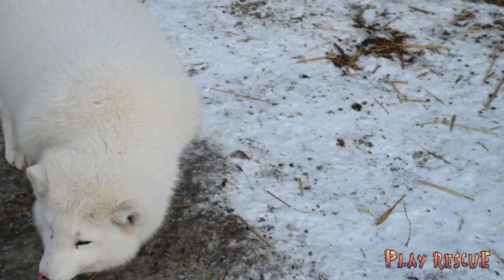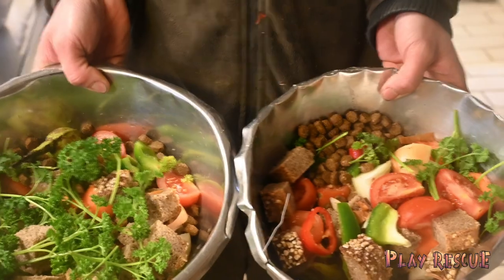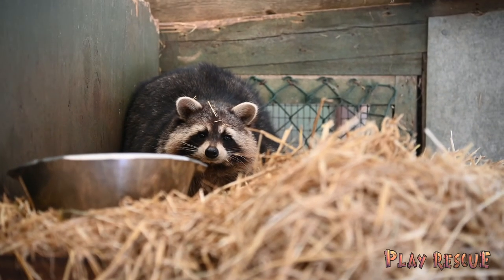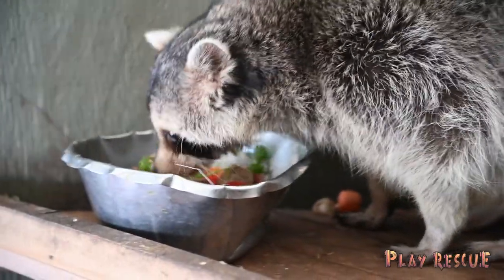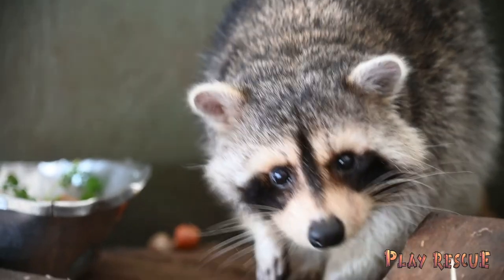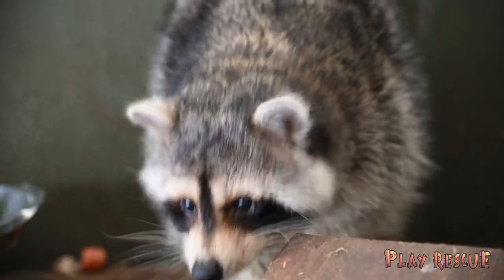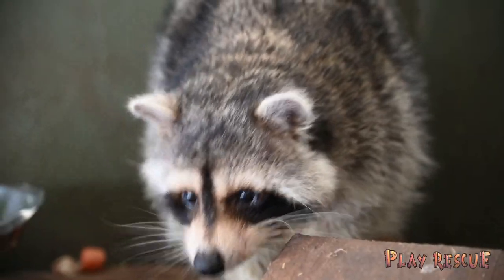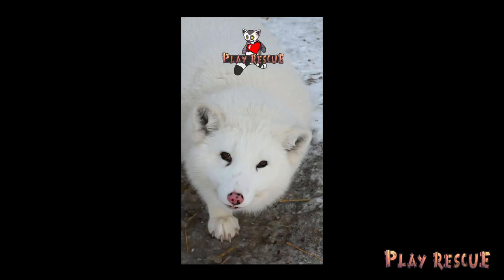Rescue animal story - From the rescue zoo - Feeding the Raccoons here in the rescue zoo.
Today we are following one of the zookeepers here in the Rescue zoo, Lasse as he is feeding the Racoons.

10:00 AM CET - 18:00 PM CET.
2:00 AM PT-10:00 AM PT.